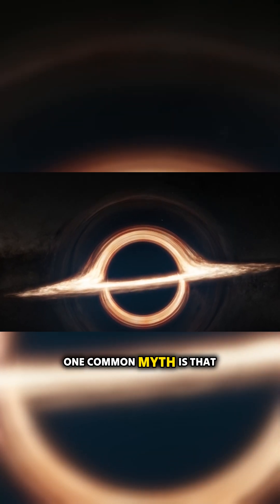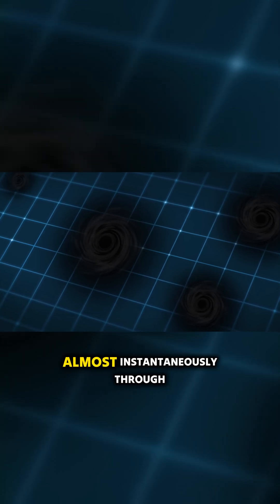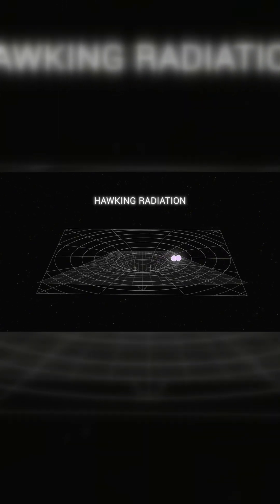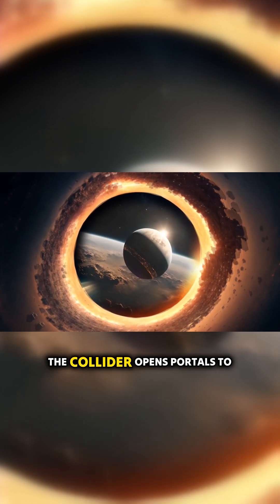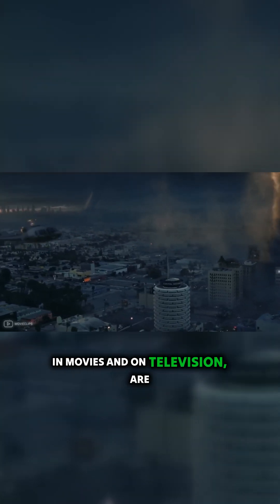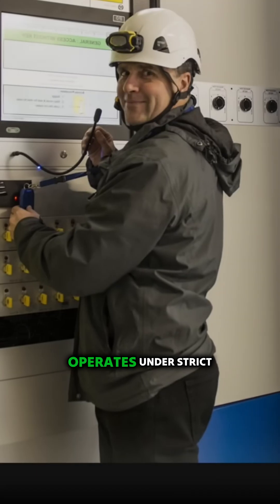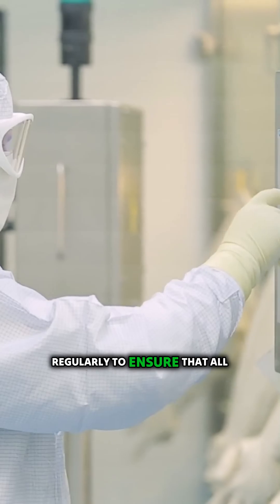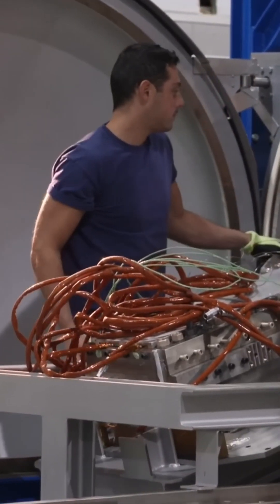Myths Unraveled: The Truth About Black Holes and the LHC!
Discover the truth behind the sensational myths surrounding the Large Hadron Collider (LHC) and its potential to create black holes! It’s time to separate fact from fiction as expert insights reveal that these collider-generated black holes are merely microscopic and pose no real threat to Earth. Dive into the science that debunks fears of interdimensional portals and catastrophic disasters, exploring the cutting-edge research that drives the LHC. With strict safety protocols in place, CERN aims not to unravel reality but to deepen our understanding of the universe's fundamental particles and forces. Prepare for a captivating journey through the extraordinary world of theoretical physics!